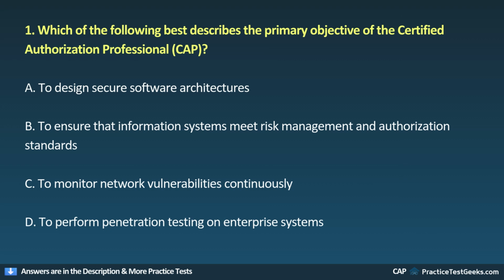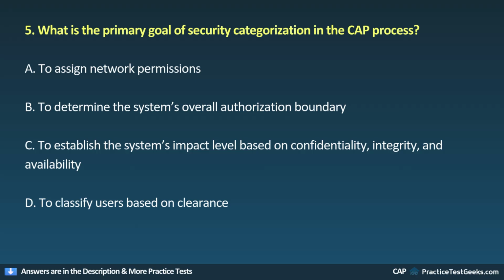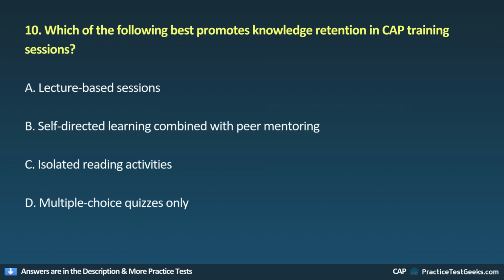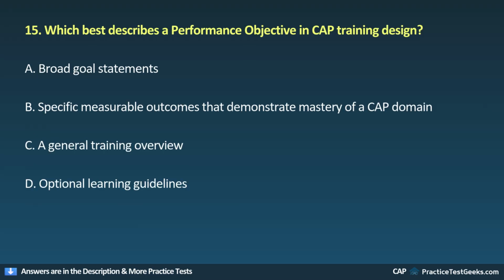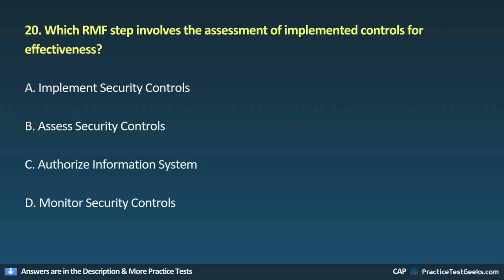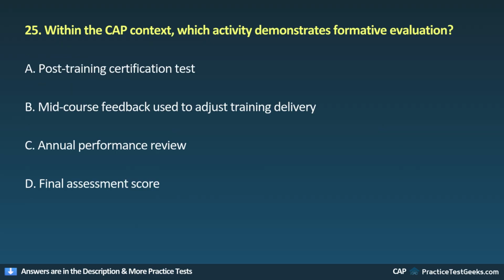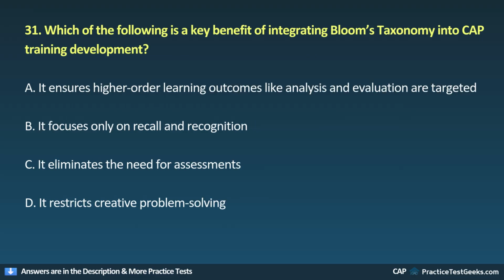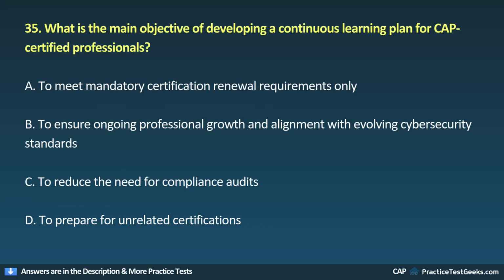CAP Practice Test 2026 Certified Authorization Professional Exam Questions & Test Prep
Prepare for your Certified Authorization Professional exam with comprehensive practice questions and test preparation strategies for 2026.

certified authorization professional cap certification exam isc2 cap certification cap exam prep cap study guide cap practice test cap exam questions how to pass the cap exam cap certification training risk management framework certification nist rmf certification cap exam tips and tricks cap certification cost and requirements